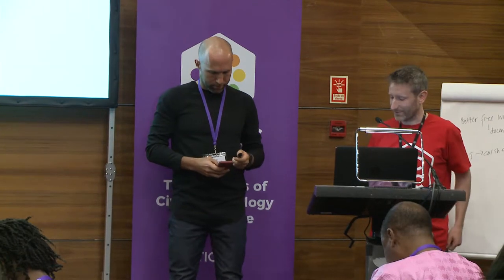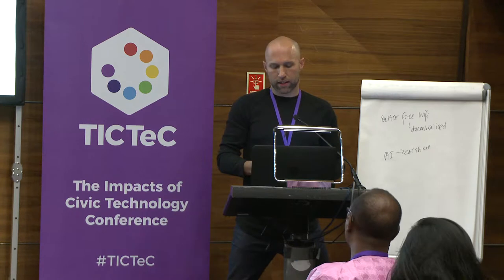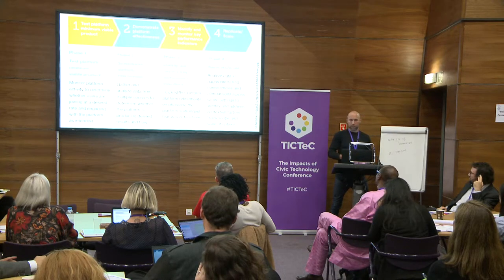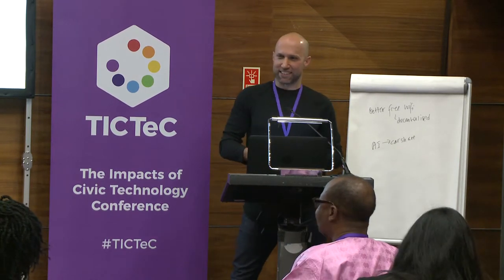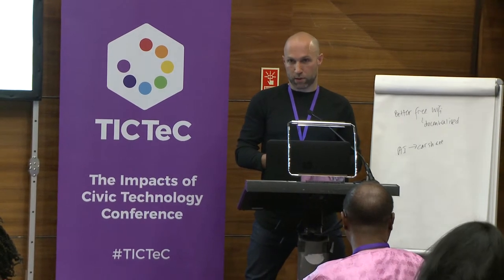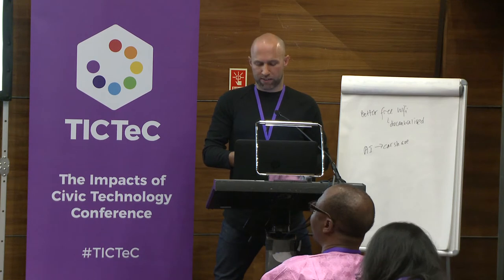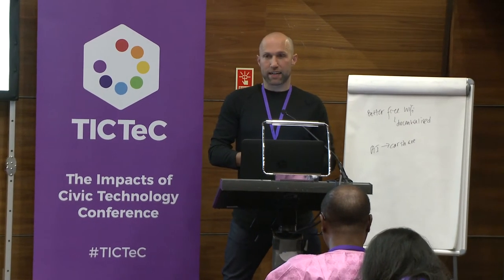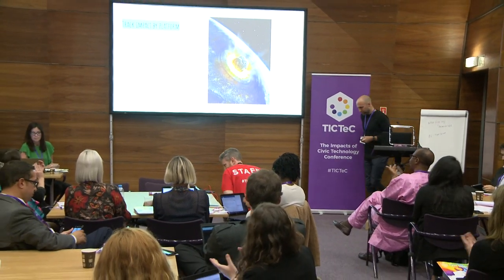TICTeC 2018: The problem with impact measurement in Civic Tech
Speakers: Matt Stempeck (Civic Hall, US) Micah L. Sifry (Civic Hall, US)

Most Civic Tech products fail to reach the public for whom we build. Matt Stempeck and Micah L. Sifry researched available impact metrics for civic engagement technologies — and this was the sobering conclusion.

While impact analysis can be highly challenging, important measures can be found. Here’s a clue: it’s not always about the metrics.